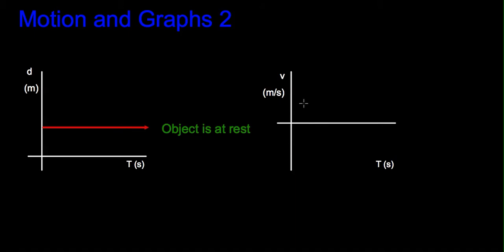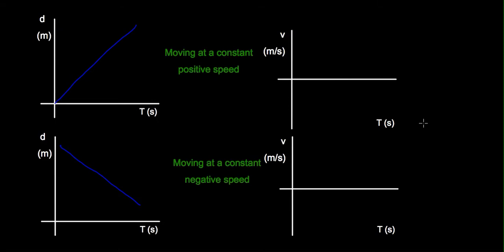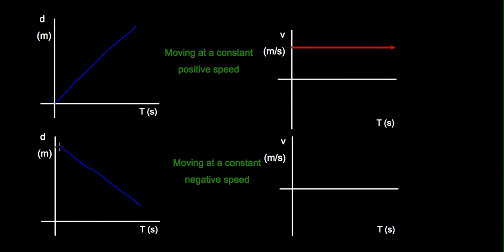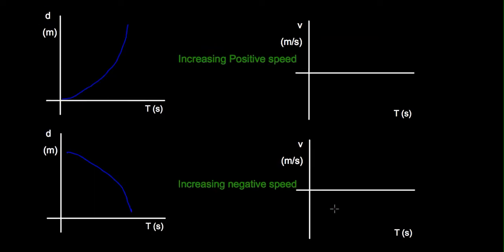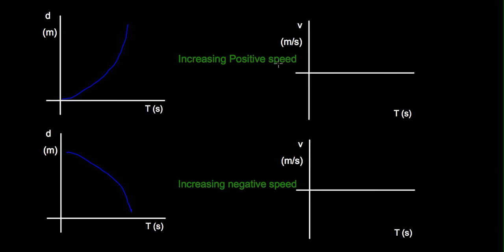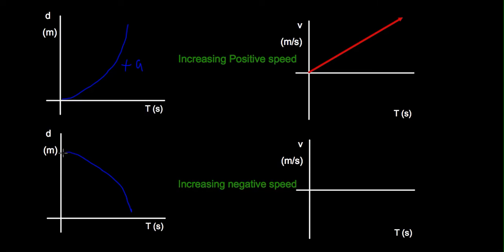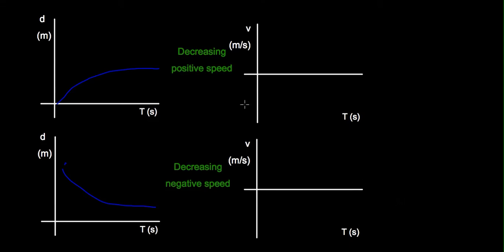v vs t graphs